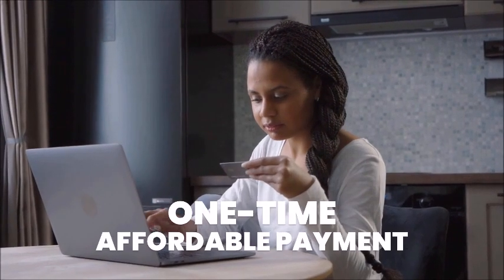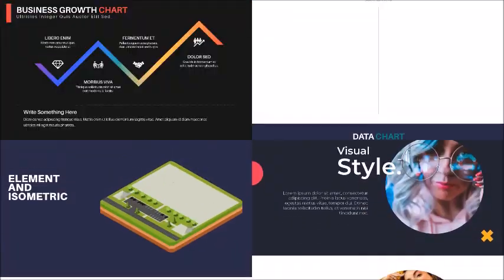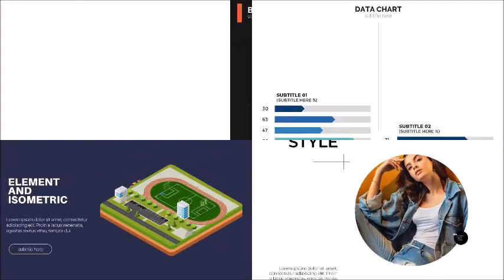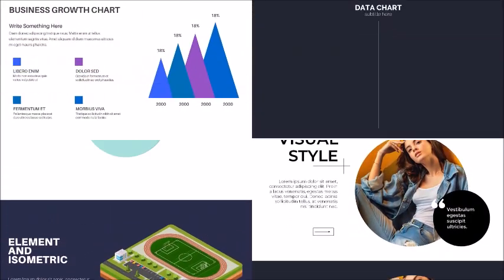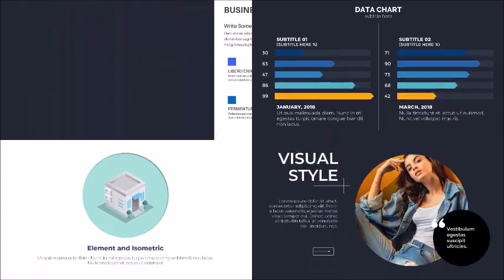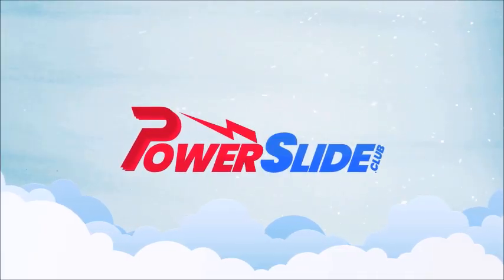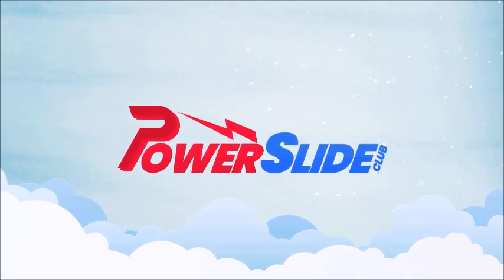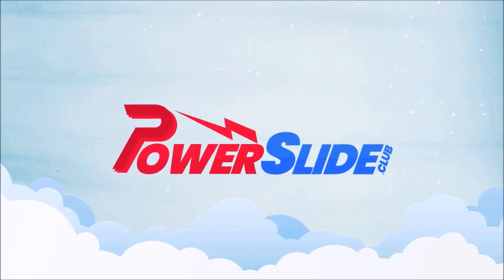Power Slide - The Biggest Animated Slides Library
Massive library of thousands over Electrifying Animated slides and infographics that are fully animated with mind boggling animations by Power Slide.

New animated slides and infographics are being added to the library regularly and as a member you will get access to these new assets too for free.